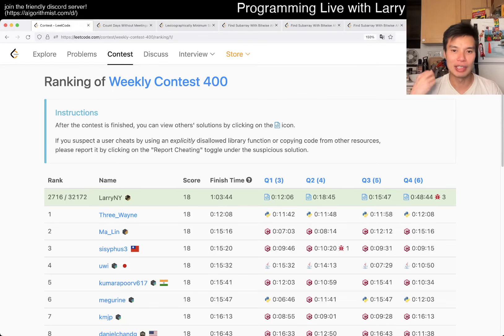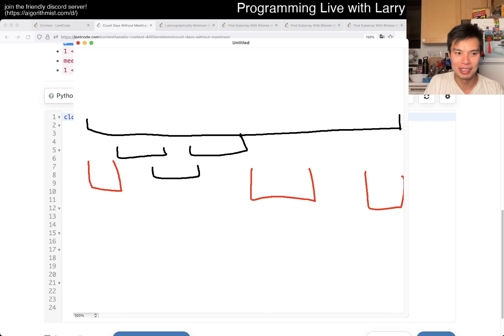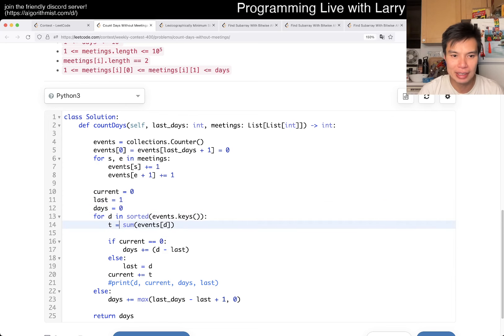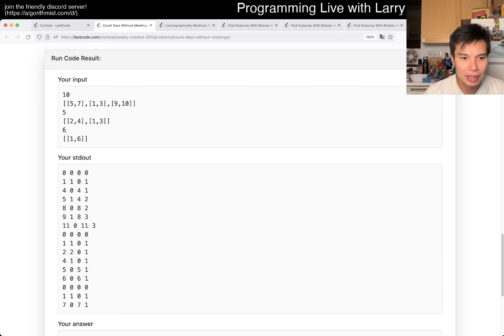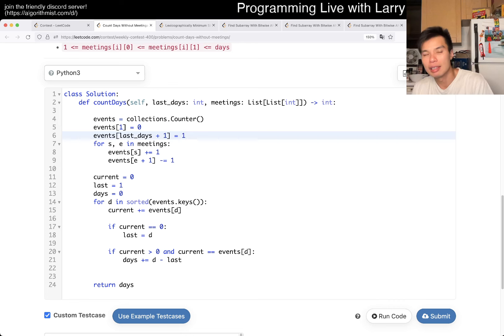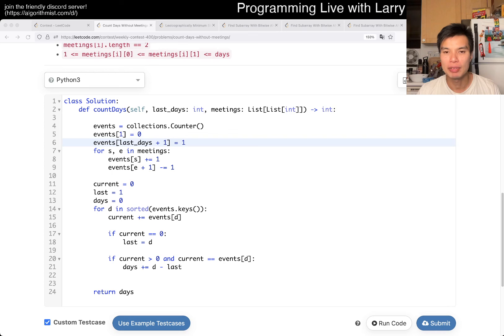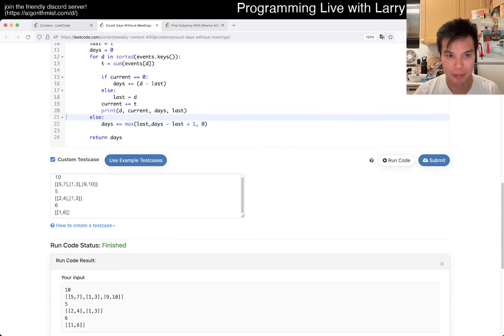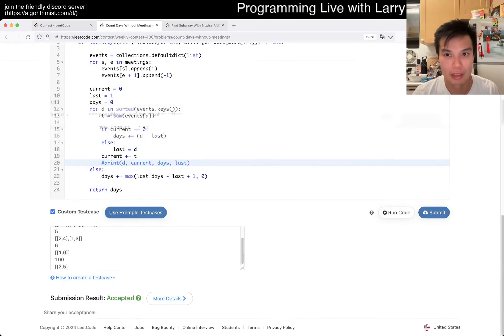3169. Count Days Without Meetings (Leetcode Medium)